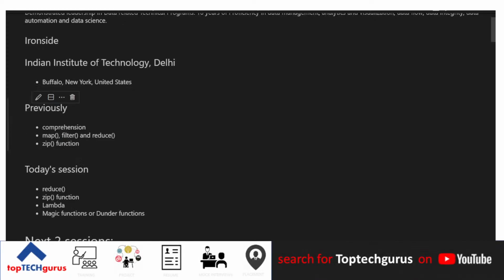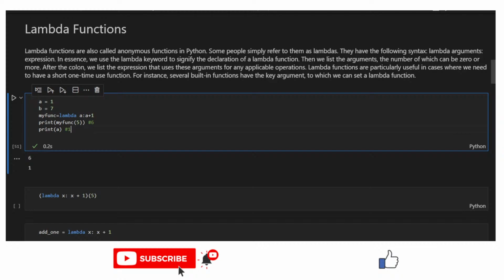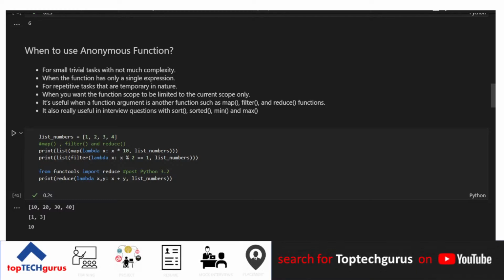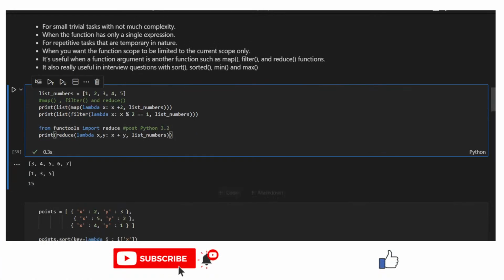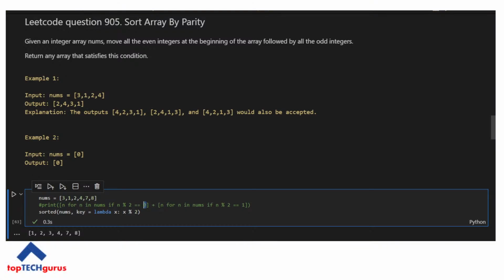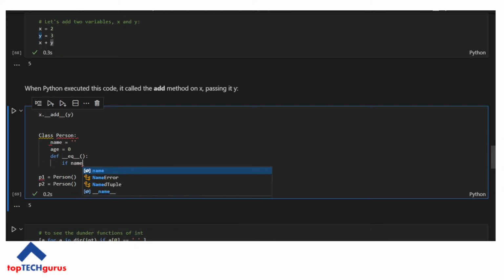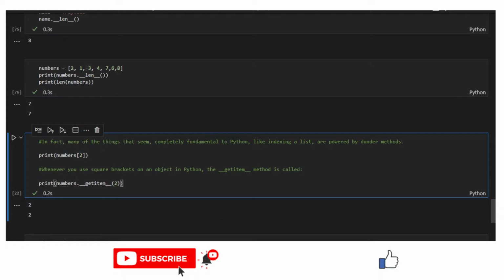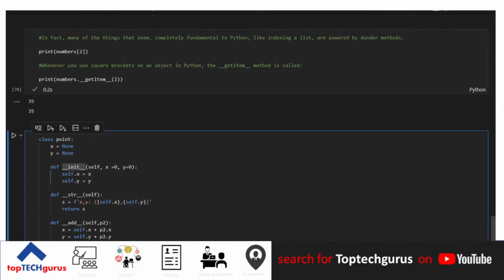Python Advanced Concepts - Lambda Functions & Dunder Functions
In these live sessions you’ll find Python tutorials that teach you advanced concepts so you can be on your way to become a master of the Python programming language. Once you’re past the intermediate-level you can start digging into these tutorials that will teach you advanced Python concepts and patterns.
Becoming a Python expert takes time, but over time you’ll master this beautiful programming language. It’s worth it!

Here’s a quick recap of the most key takeaway information.
Lambda functions. You use lambda functions to have a simple operation, usually within another function call, such as sorted() or max().
Comprehensions. They’re convenient and performant ways to create lists, dictionaries, and sets from iterables.
Generators. Generators are lazily-evaluated iterators that render items only when requested, and thus they’re very memory efficient. They should be used when you’re dealing with a large amount of data sequentially.
Decorators. Decorators are useful when you want to have some non-algorithmic modifications with current functions. In addition, decorators can be used repeatedly. Once defined, they can decorate as many functions as you want.
Hashability. Hashability is the required characteristic of Python objects that can be used as dictionary keys or set elements. They provide a mechanism for efficient item retrieving and insertion, as well as membership checking.

Our Paid course starts Feb 12. Details below:
100% of students in previous batch have been PLACED at CTS, Infosys and another mid size IT firm. We are still helping other students to complete internship to get placed.
Become a Python along with advanced concepts and Hands on projects
Placement assistance with mock interviews/resume reviews
COURSE FEES: Rs. 10k
OFFER 2: Rs. 1,000 /- OFF with each referral for both (COURSE WILL BE FREE AFTER 5 REFERRALS)

🎥 Course developed by Toptechgurus. 🔗 LinkedIn 🐦 Twitter 📷 Facebook